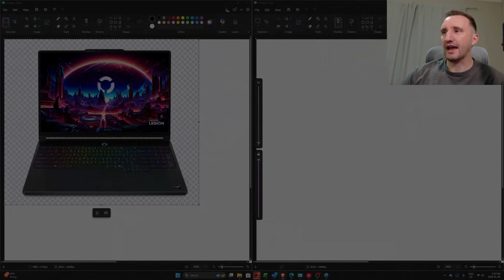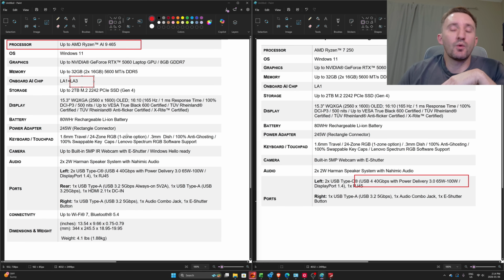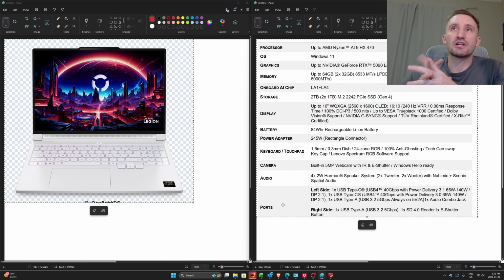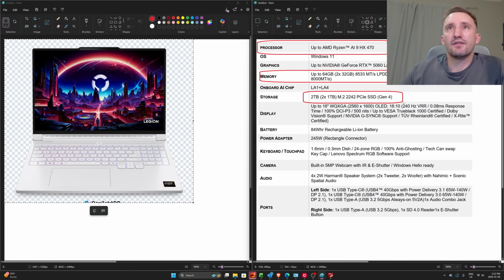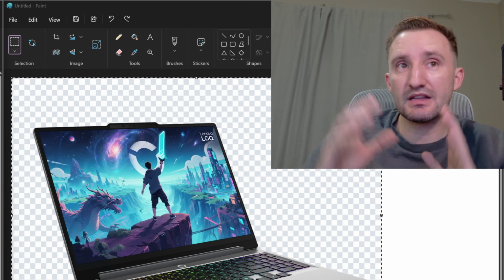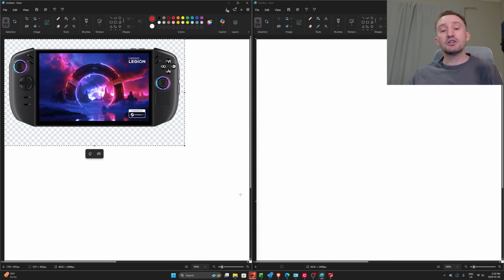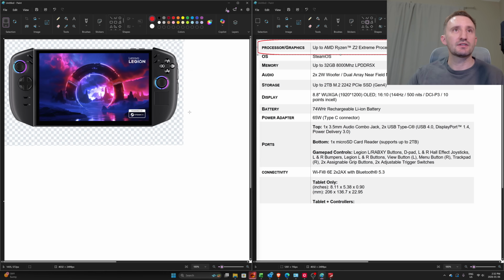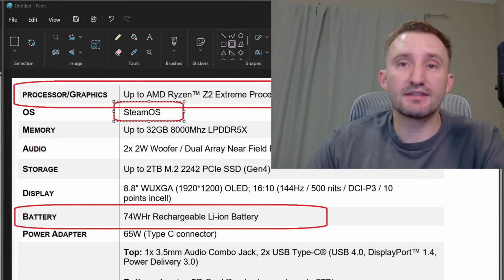CES 2026 Lenovo Legions, LOQs, and Legion GO 2 Steam Ed. (specs deep dive)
LOADS of new stuff coming from Lenovo launching at CES 2026, lets focus on the Legions, LOQs, and Legion GO S Steam OS model.  - Video 1 of ??

Timeline:
0:00 Intro
1:10 Legions 5 15" for 2026
6:54 Legion 7 16" (slim) for 2026 - AMD variant !
11:55 LOQs for 2026 - HUGE IMPROVEMENTS
15:58 Legion GO 2 - Steam Edition!